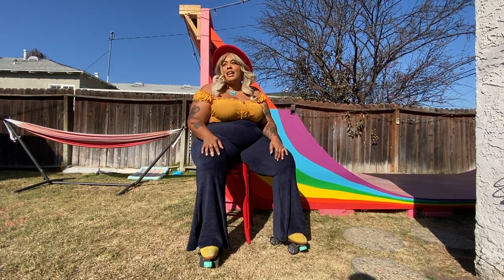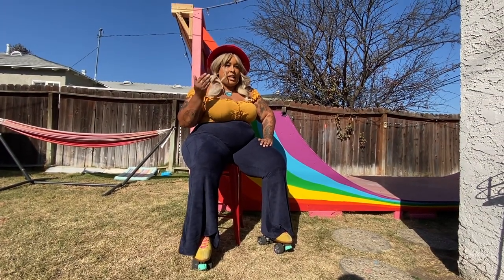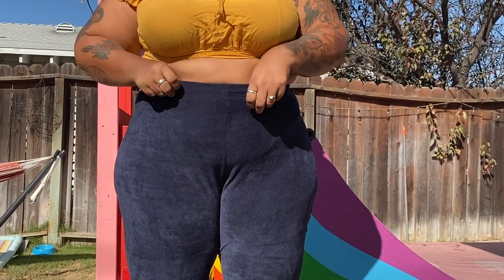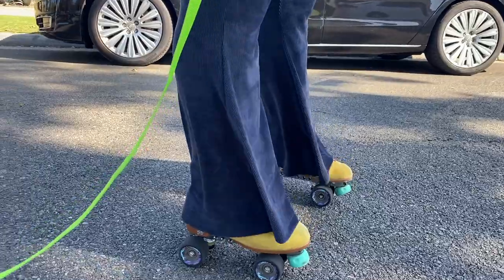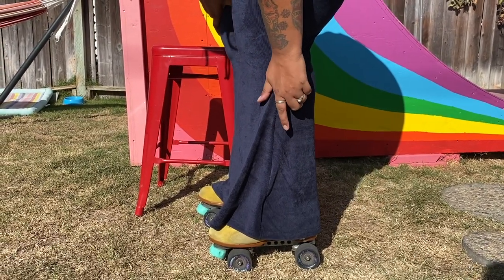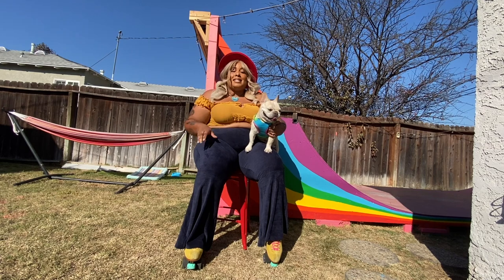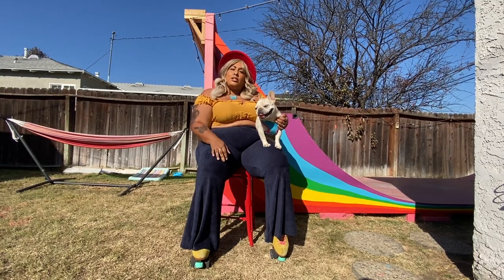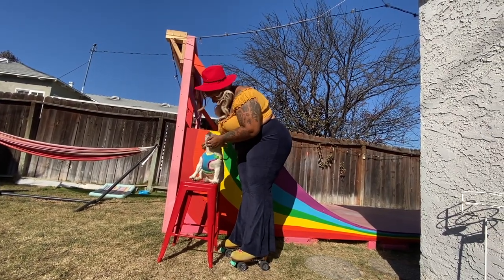Moxi Bell Bottoms (Shells Bells) Review with Shove